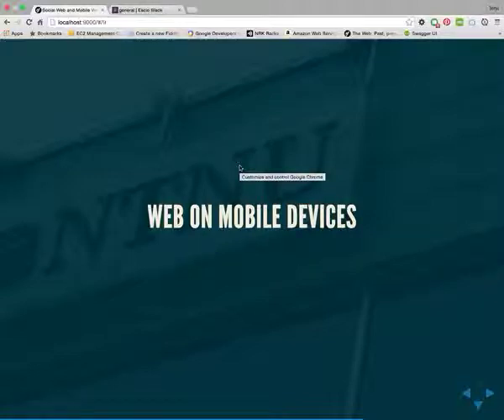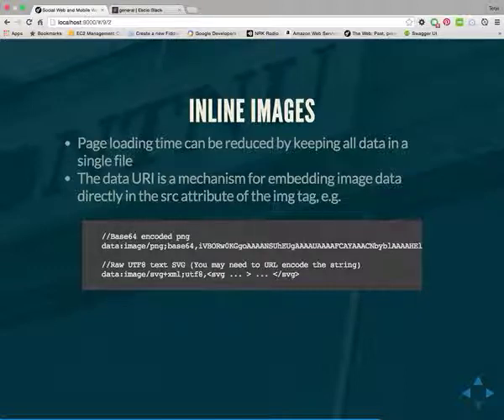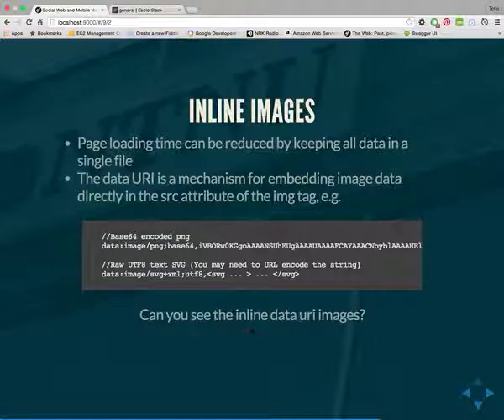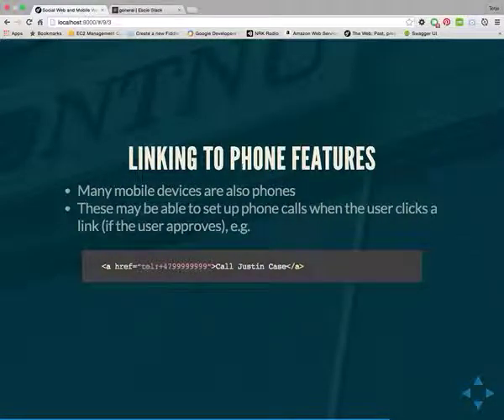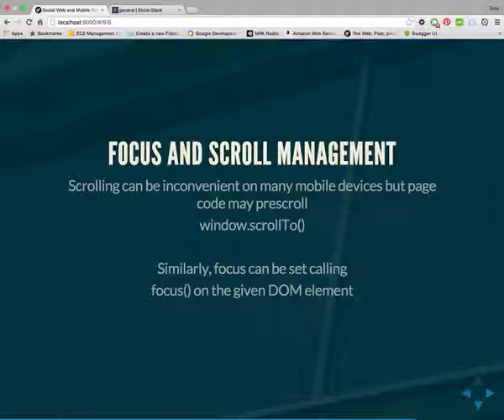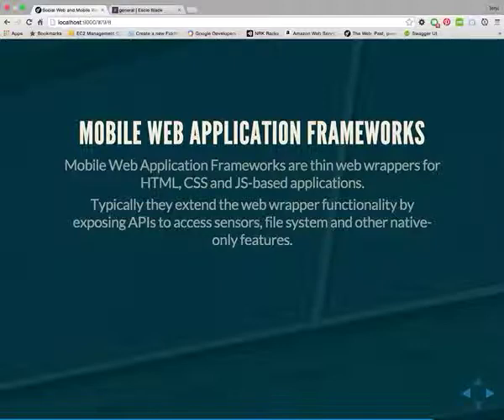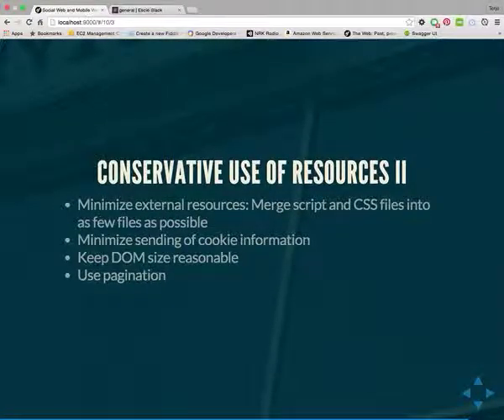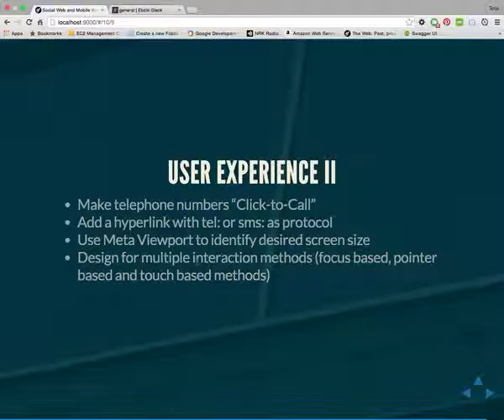IMT4006 Lecture 6, Session 2